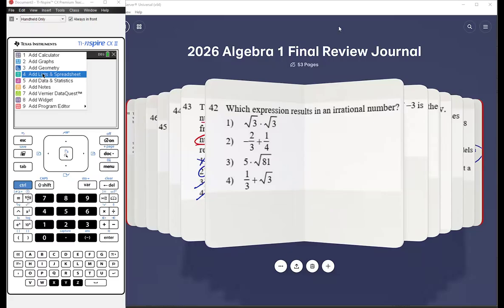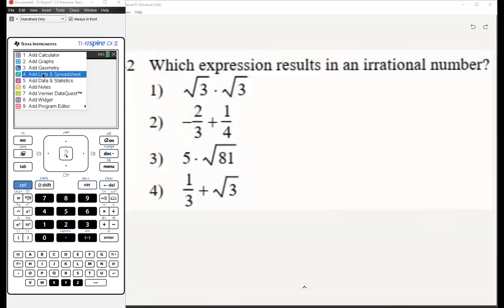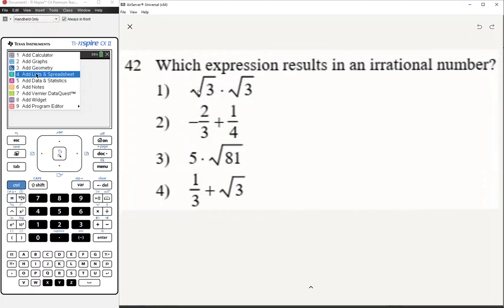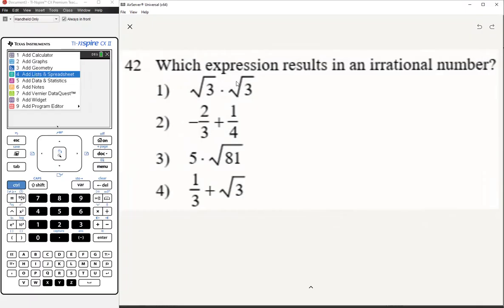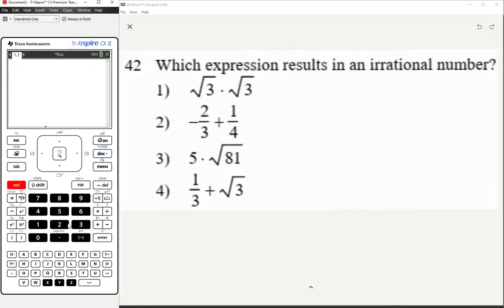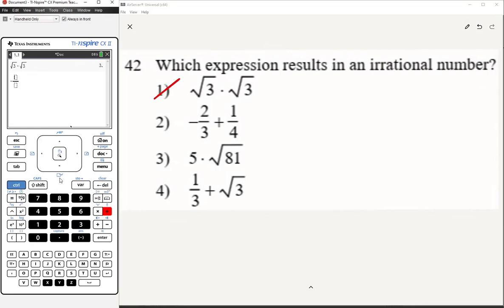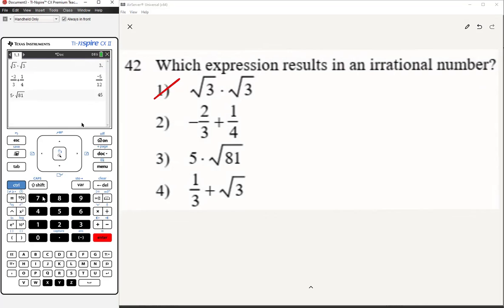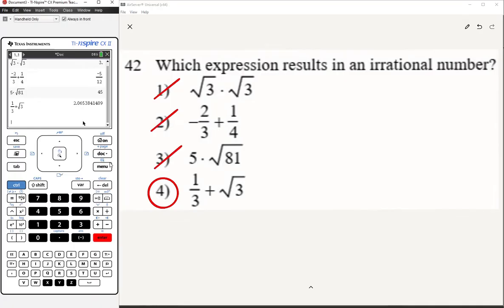2026 Algebra 1 Random Worksheet and Questions Final Review Q42